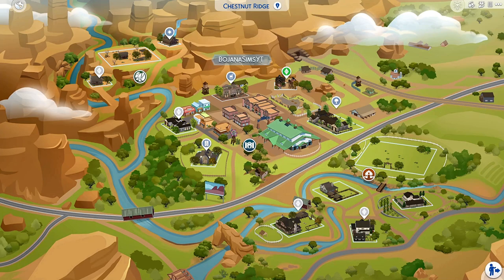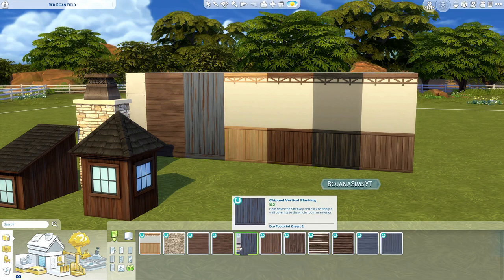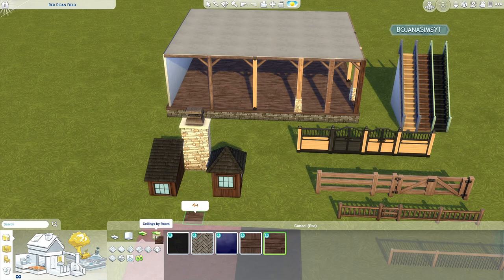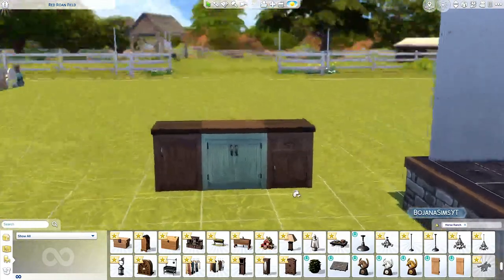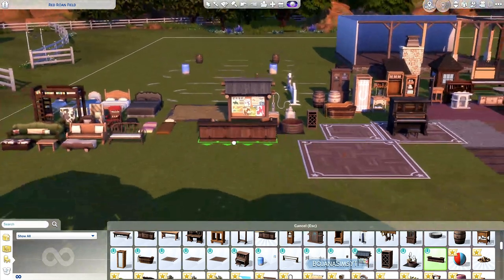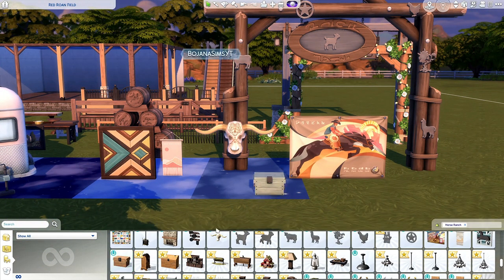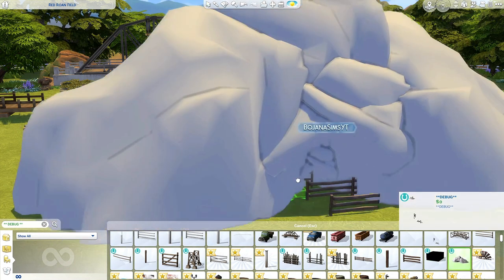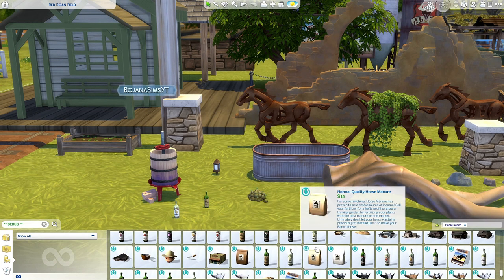The Sims 4 HORSE RANCH | World overview | BUILD AND BUY + DEBUG MENU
Thanks to The Electronic Arts, I had the honor to play with the new The Sims 4 Horse Ranch expansion pack earlier.
I also want to share with you my impressions and show the  Chestnut Ridge world as well as everything that comes in the build and buy menu and of course debug items.

Music: Sakura Hz - chill.  (Younited Media GmbH Music) and

bb.moveobjects on
bb.ignoregameplayunlocksentitlement
bb.showhiddenobjects
bb.showliveeditobjects

♡ Editing software:Wondershare Filmora10
♡ Recording software:Radeon RELive